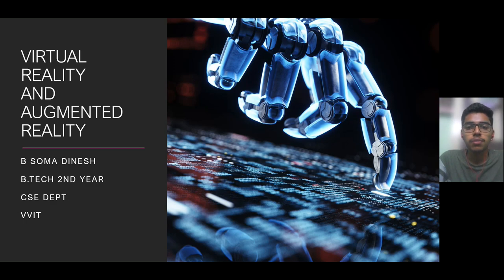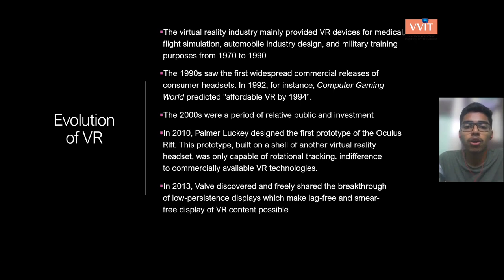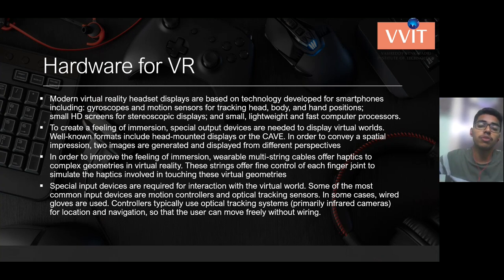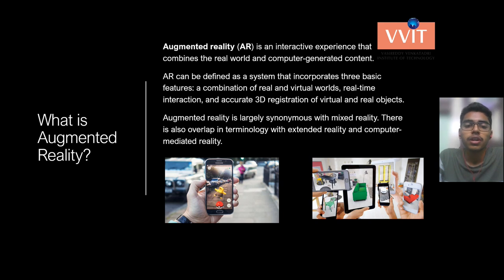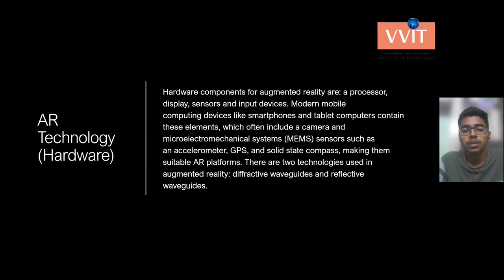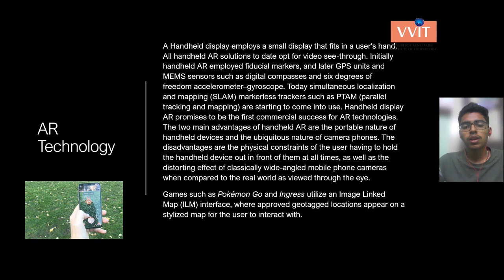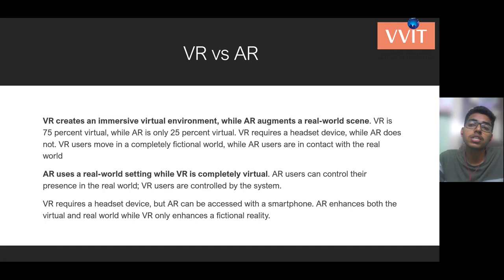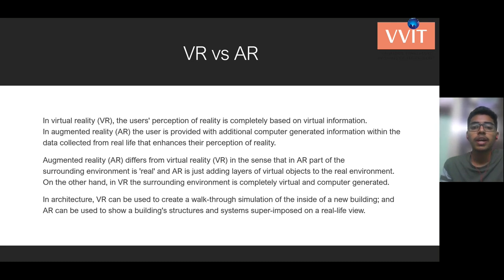Virtual Reality And Augmented Reality BY ( 21BQ1A0525) BODDU SOMA DINESH